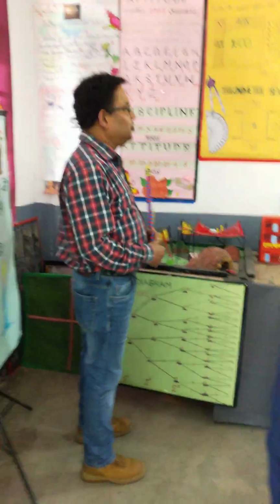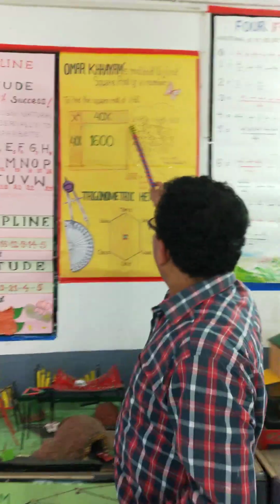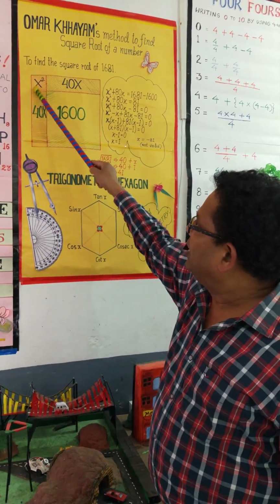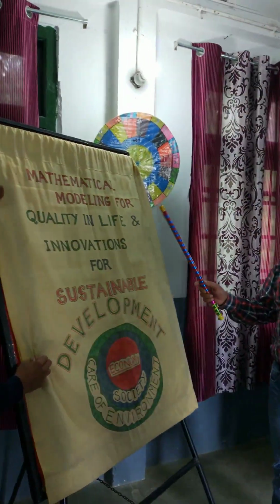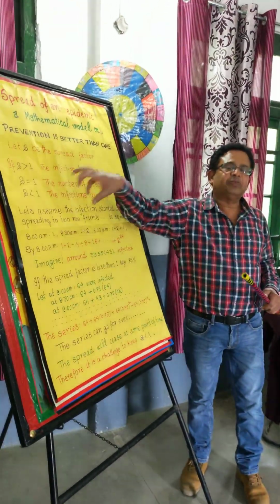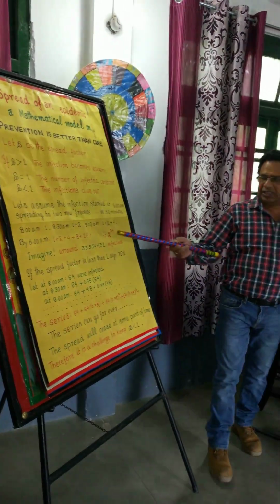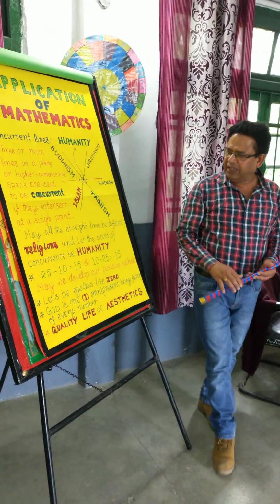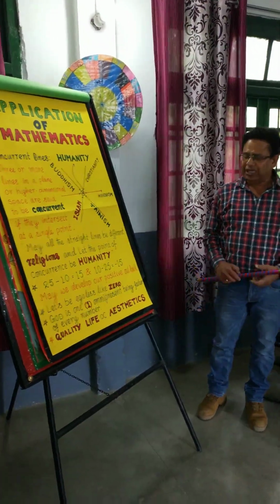Activities and Innovation in Maths by Subas Chandra Rauto